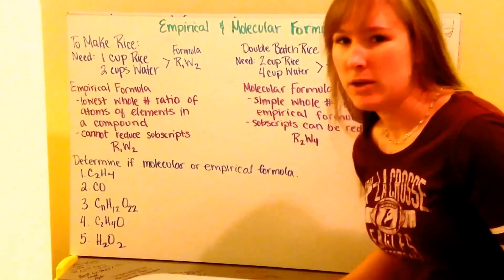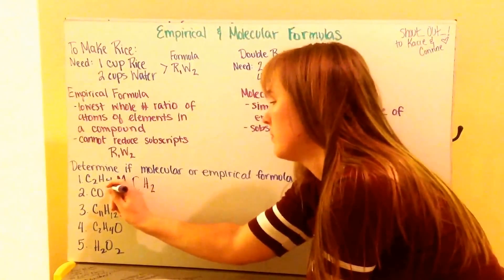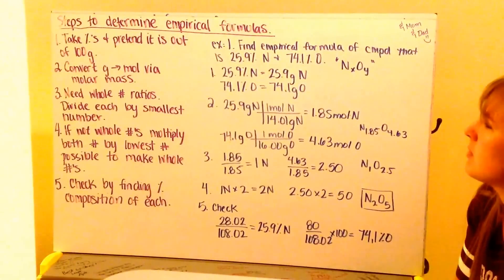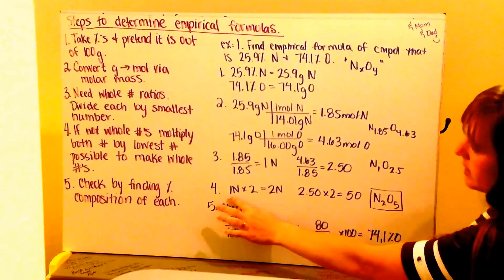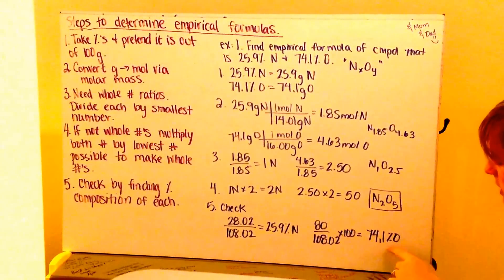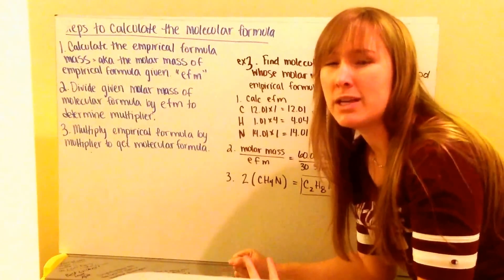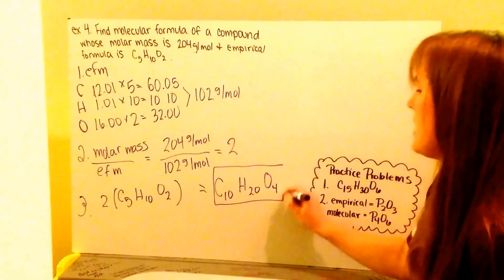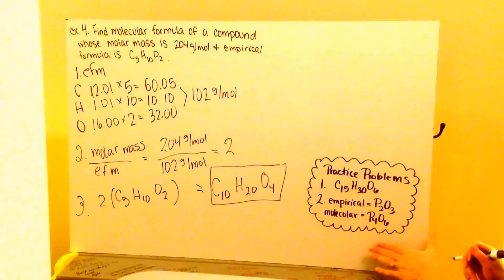Empirical & Molecular Formulas